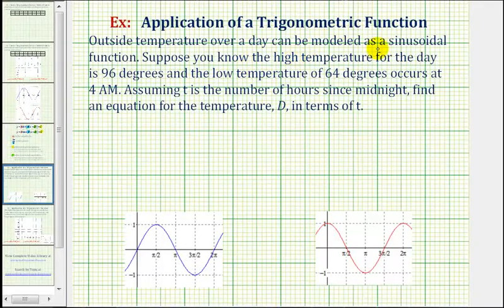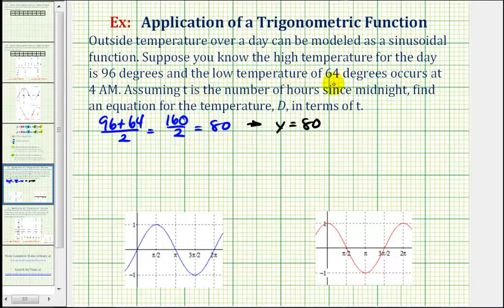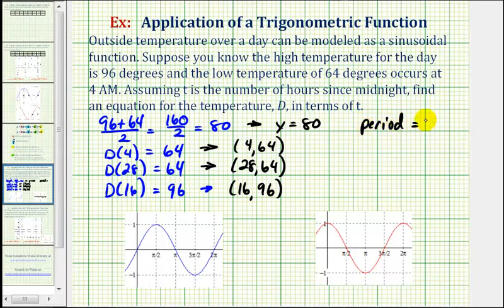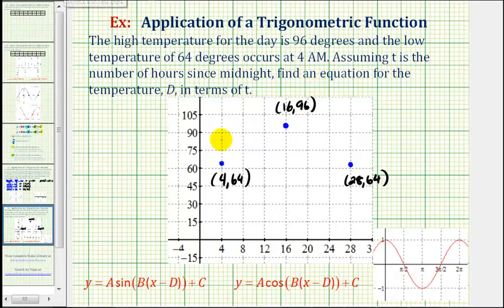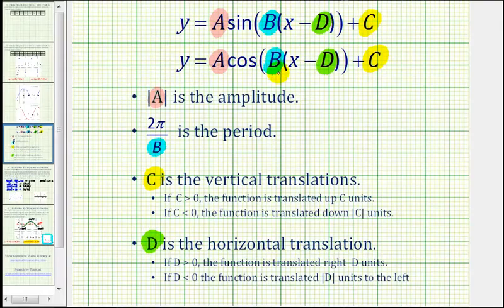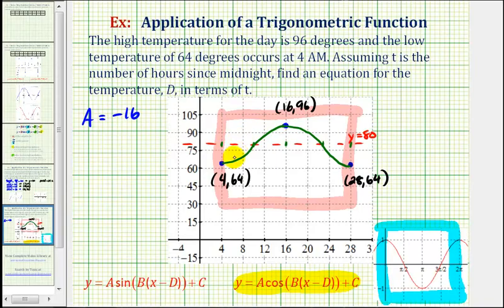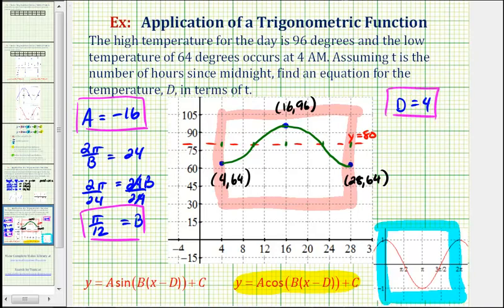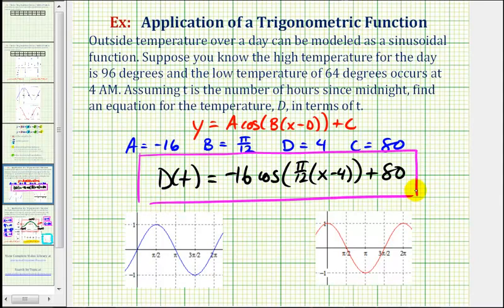Ex: Model Daily Temperatures Using a Trig Function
This video explains how to model daily temperatures using a sinusoidal function given the daily low and high temperature.